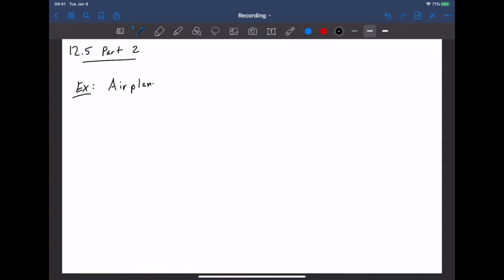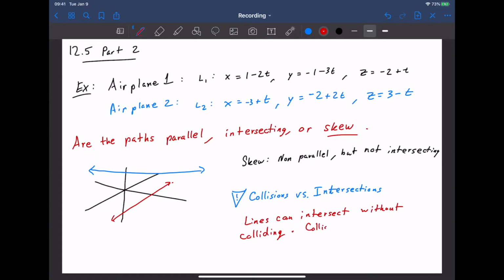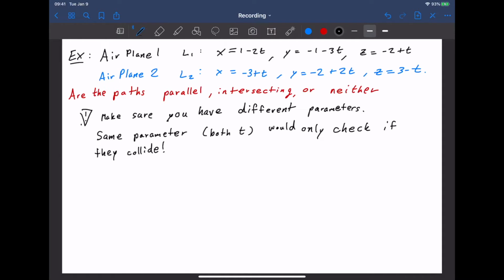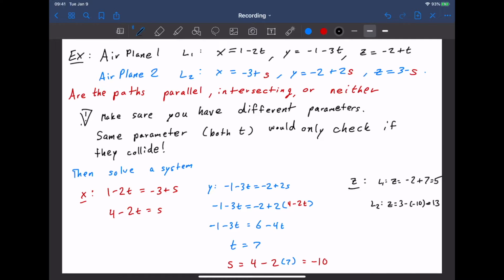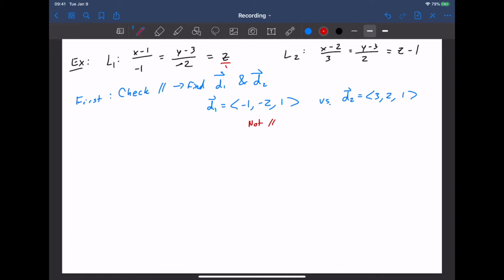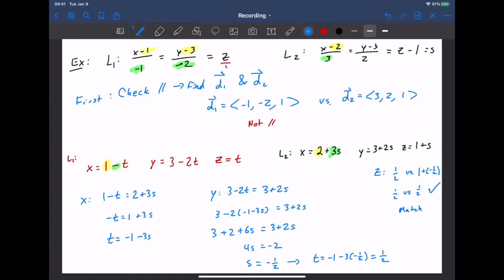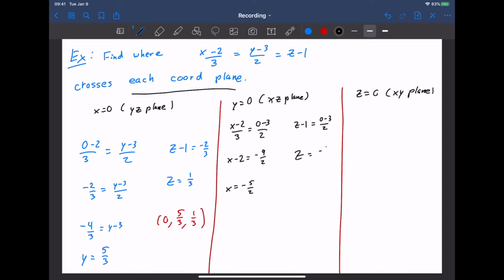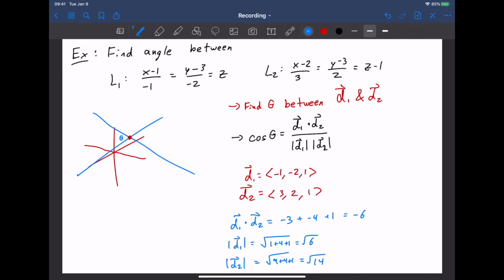12.5 Part 2 - More Equations of 3D Lines [UPDATED]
Discusses many different ways to find the equations of a line and how to tell if two lines are parallel, intersecting, or skew.

[Edit 10/13/20: A previous version of this video had a mistake around the 9:43 mark. I changed the presentation of the entire problem in this video]